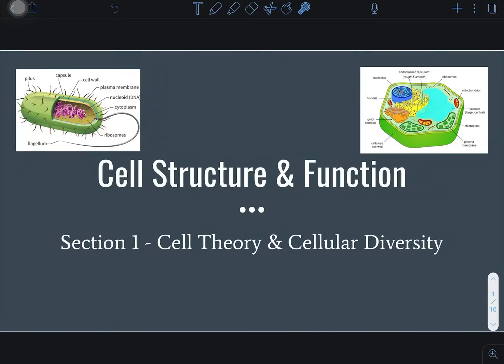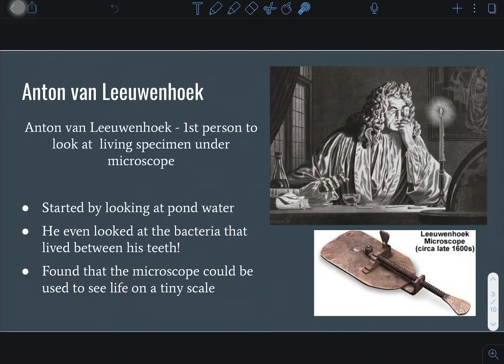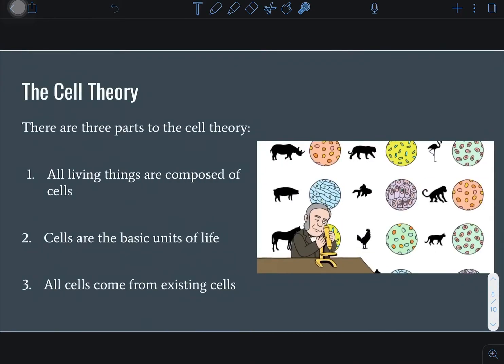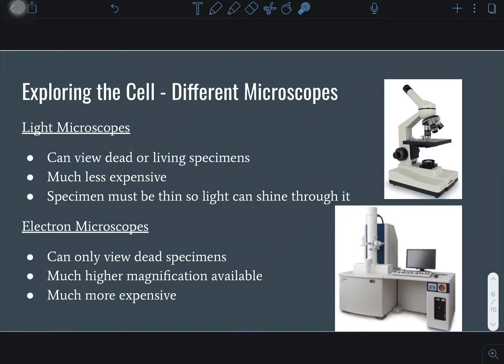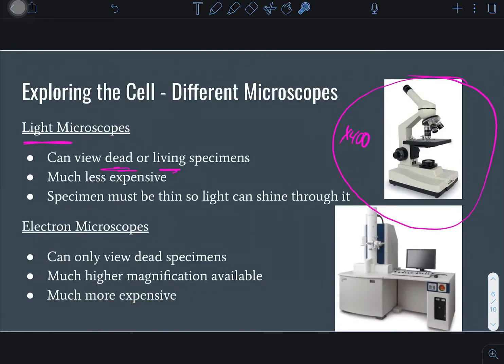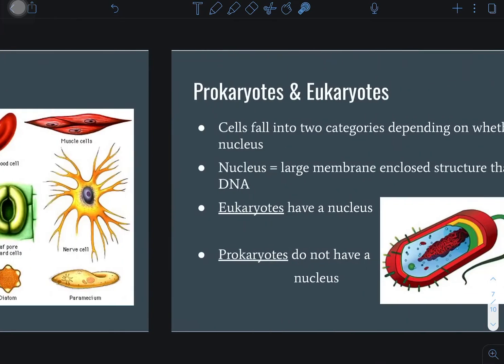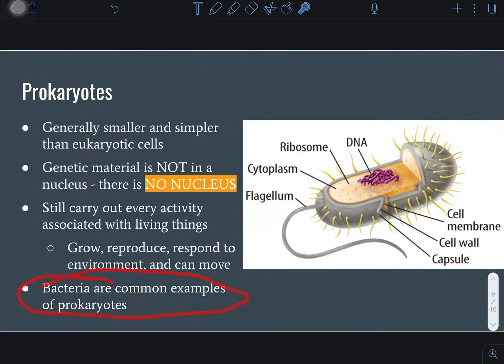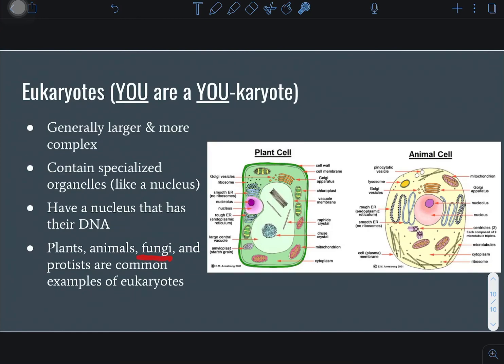Video - Guided Notes - Cell Theory & Cellular Diversity